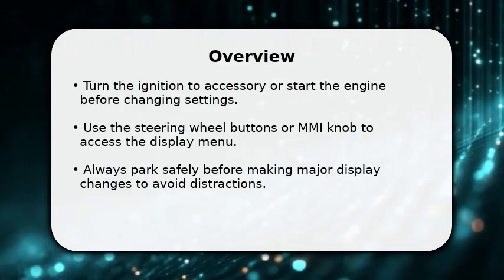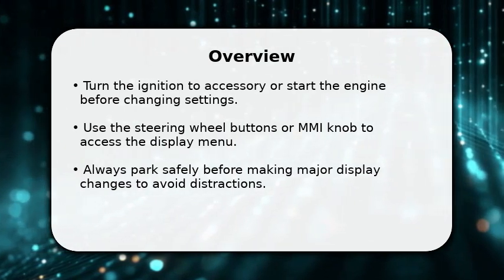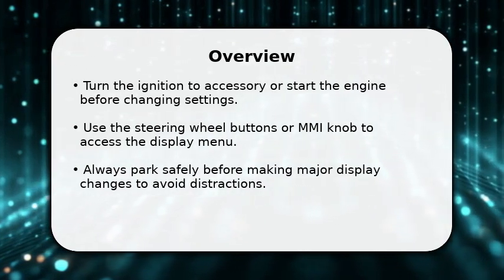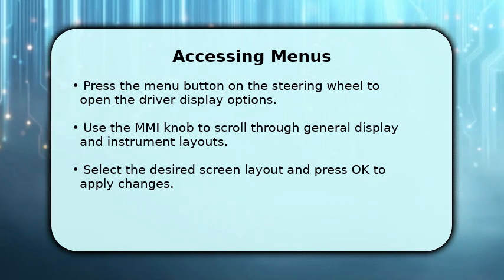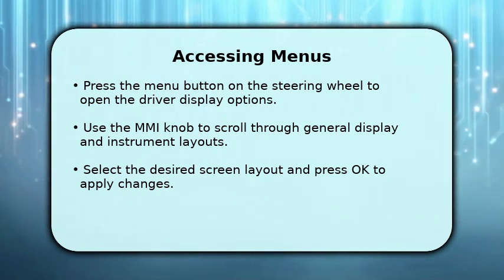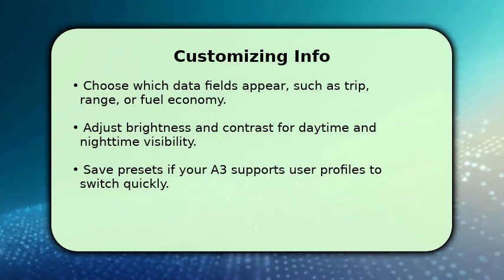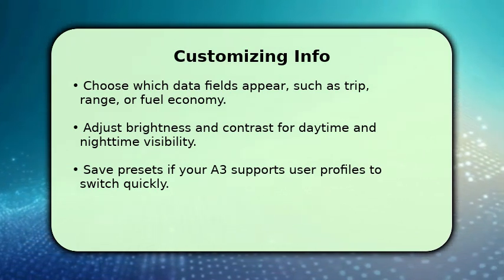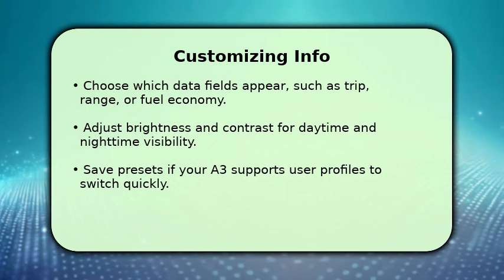How to Change Audi A3 Dashboard Display - Full Guide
How to Change Audi A3 Dashboard Display - Full Guide | 🔒 Surfshark VPN Deal — Stay private and secure. $1.99/mo + 3 Months Free ▸

How to Change Audi A3 Dashboard Display - Full Guide|Discover the step-by-step process of updating your car's dashboard display with our comprehensive guide. Whether you need a simple software update or an in-depth hardware modification, this video will walk you through each stage to ensure success.|Audi A3, dashboard replacement, car display change, automotive upgrade guide, DIY car modifications

.CarMaintenance DashboardReplacement AutoTechGuide DIYCars ModifyYourRide|🔒 Surfshark VPN Deal — Stay private and secure. $1.99/mo + 3 Months Free ▸

Audi A3, dashboard replacement, car display change, automotive upgrade guide, DIY car modifications